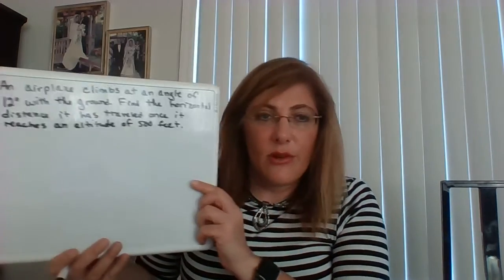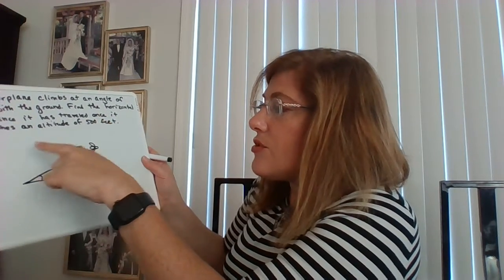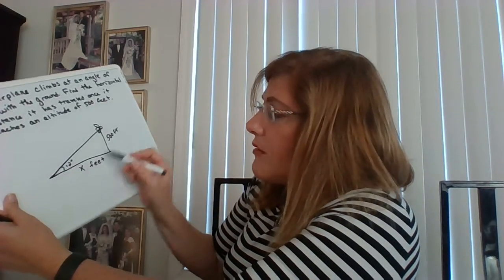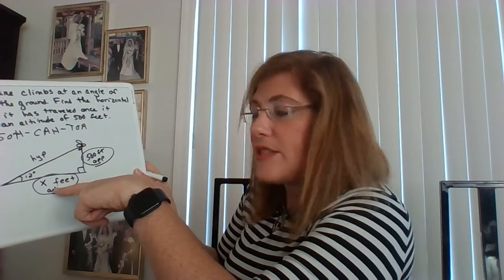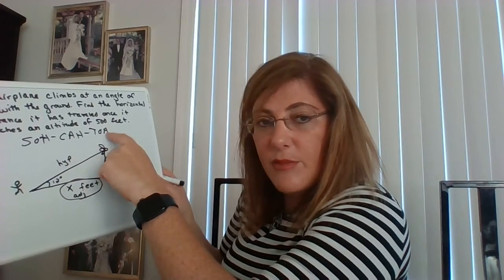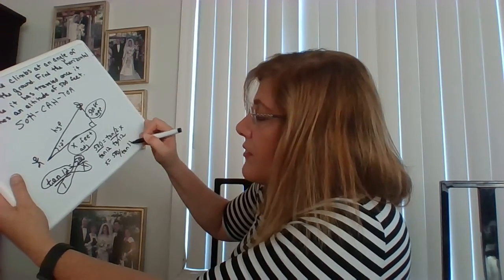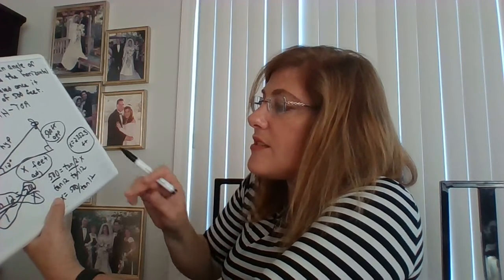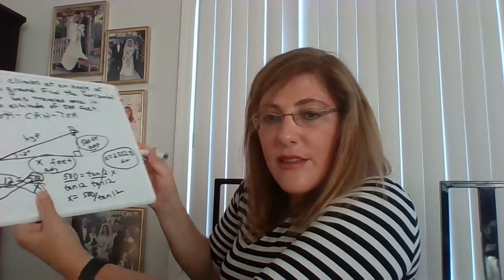Untitled: Apr 1, 2020 6:07 PM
Trig Word Problems Video 2